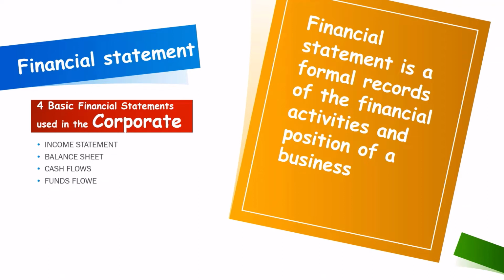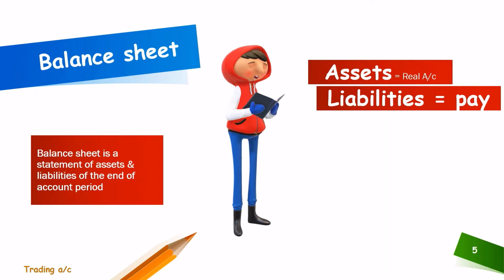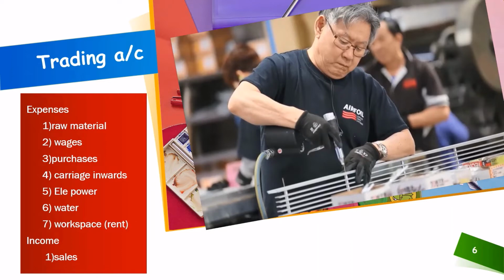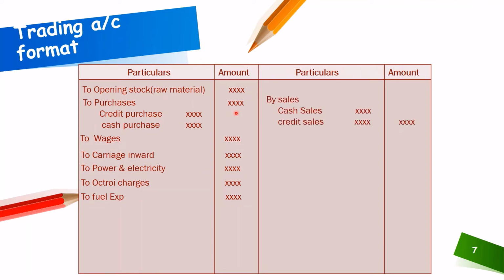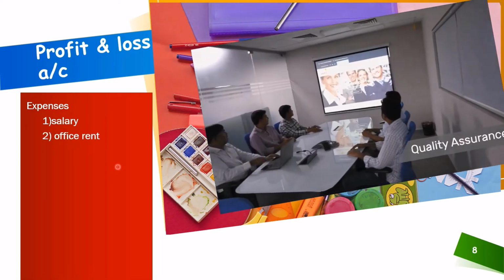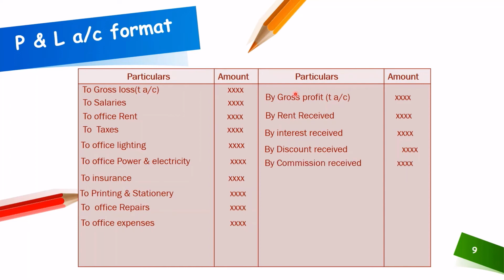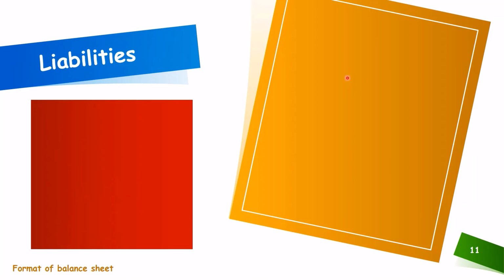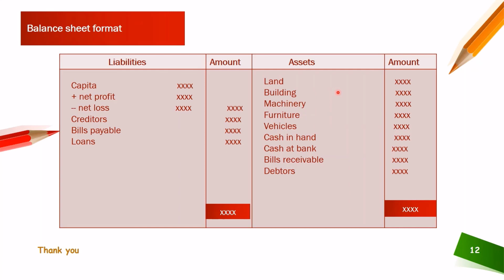financial accounting BALANCE SHEET Part 1 || SALOMY BLESSY || Management shiksha